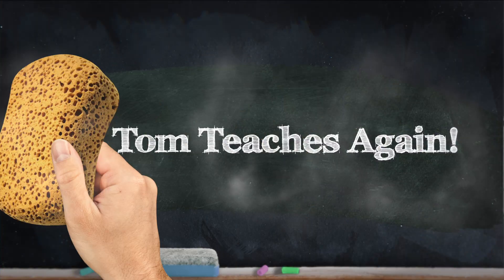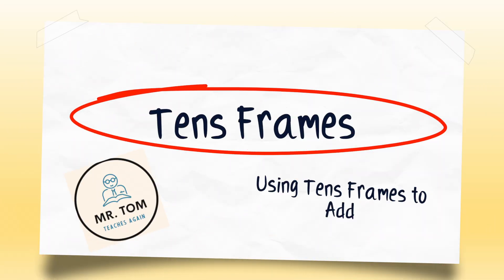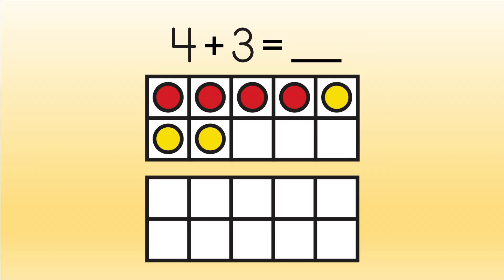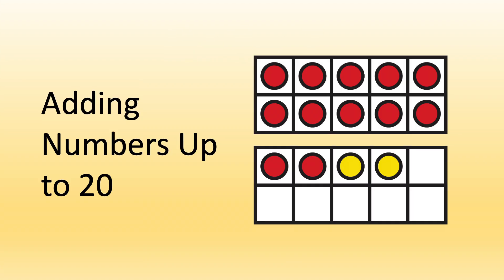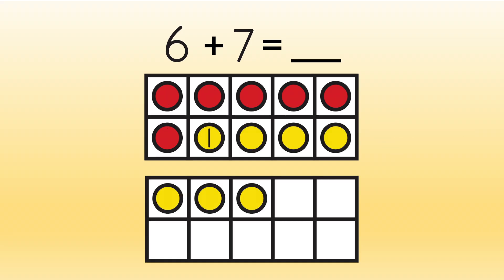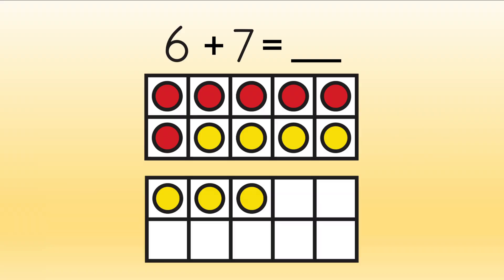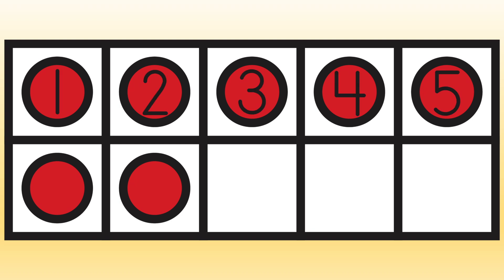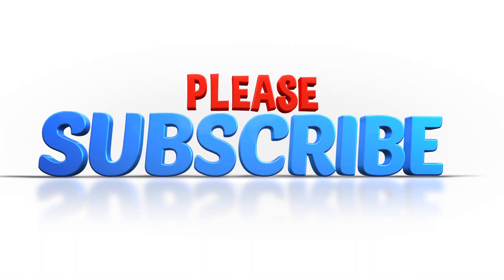Use tens frames to add up to 20.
Use tens frames to add up to 20.  TENS FRAMES are a great tool for learning how ADDITION works.  Teachers and parents, use this video to introduce ADDING NUMBERS UP TO 20 using TENS FRAMES.

00:00 Intro
00:15 Hello there!
00:57 Tens Frames
01:15 Add up to 10
02:05 Shortcut 1
02:34 Add up to 20
03:45 Shortcut 2
04:09 Review
05:00 Thank you!
05:10 It never hurts to be nice!